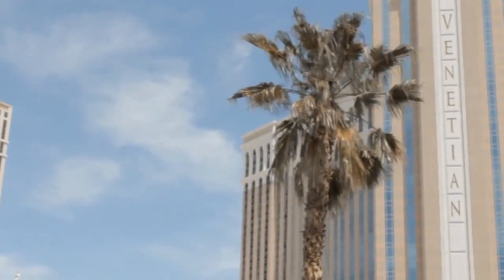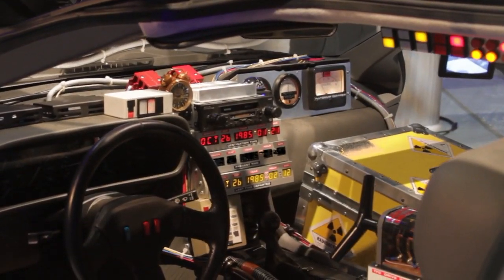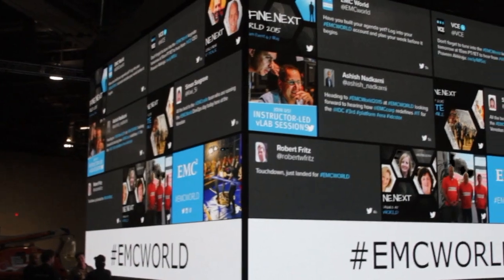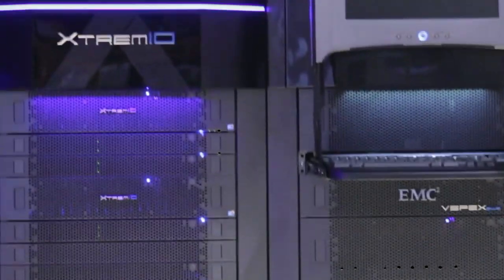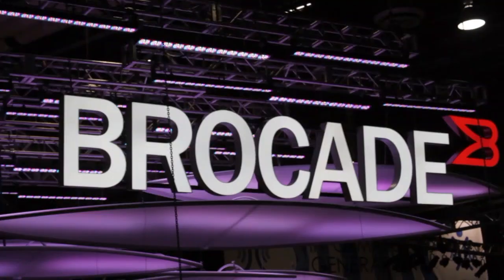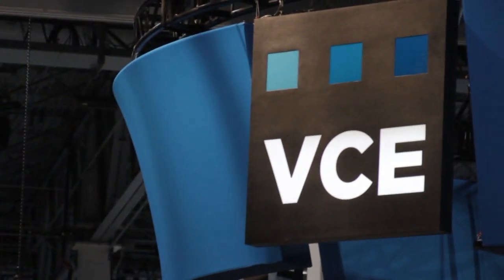Brian Dougherty | EMC World 2015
01. Brain Dougherty, CMA Consulting, Visits theCUBE at EMCWorld. (00:28)
02. What Brings You Back to EMC World?. (00:48)
03. What Brought You into XtremIO?. (02:16)
04. XtremIO Really is Simple to Use. (04:50)
05. What is the Total Cost of Ownership?. (06:51)
06. How Do You Match Workloads to Infrastructure Configurations?. (09:05)
07. What's on Your EMC Wish List?. (09:60)
08. Did You Experience Resistance Internally?. (11:59)

Enterprise-level data storage and XtremIO are a perfect match
by Nelson Williams | May 10, 2015

Brian Dougherty, chief data warehouse architect at CMA Consulting Services, joined Stu Miniman and Steve Chambers on theCUBE during EMC World 2015 to talk about enterprise-level data storage and the technology that makes it work.

The conversation started with the question of what brings Dougherty to EMC World. He replied that it was the new announcements that brought him to the show. In particular, he was impressed by the XtremIO hardware improvements. The mention of XtremIO set the tone for the rest of the interview.

The possibilities of flash storage

Dougherty then spoke about the benefits of XtremIO. He touched on how it allowed them to reduce its storage footprint, and how the team could configure and deploy it quickly. The simplicity of the system was a strong selling point.

“With XtremIO, all that complexity is abstracted away from you,” he said.

These benefits allowed his group to look at databases and storage in a new way. He explained that with XtremIO, the infrastructure was handled so they could look higher at the business, the physical design and the applications.

Beyond point solutions

Dougherty mentioned that it originally brought XtremIO on board to help solve specific issues, but that its performance has earned it an expanded role in the company’s data plans. The features of XtremIO have proved a definite value-add for its business, and the technology allows the company to do things they couldn’t before. In particular, he related that it used to take days for a certain deep scan of the data, but with XtremIO the scan flew by in an hour.

“Now what we’re looking at is putting XtremIO in as an infrastructure storage layer,” he said.

The interview wrapped up with a concern about pushback from traditional operations people. Dougherty acknowledged that was an issue, but XtremIO was so easy to use that the resistance went away. “It really looks like our old storage array but performs a lot better,” he said.